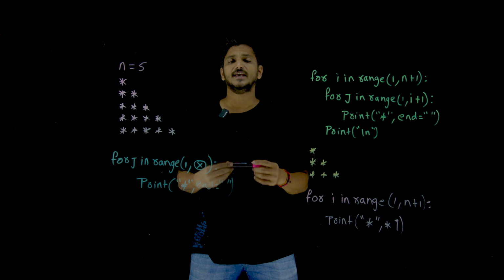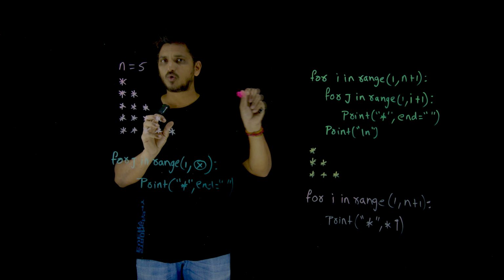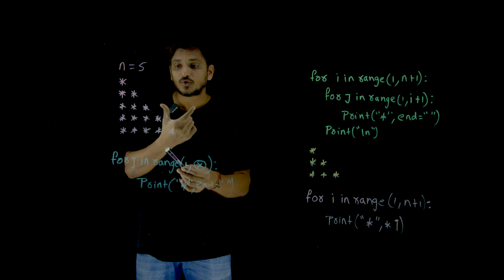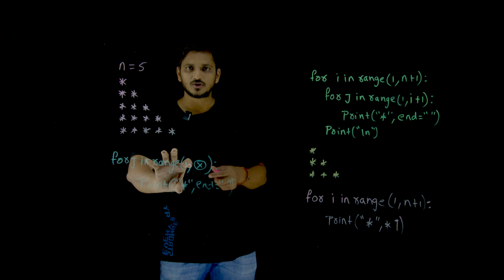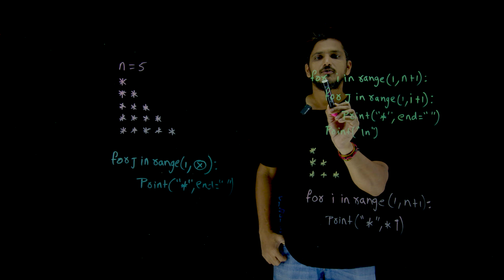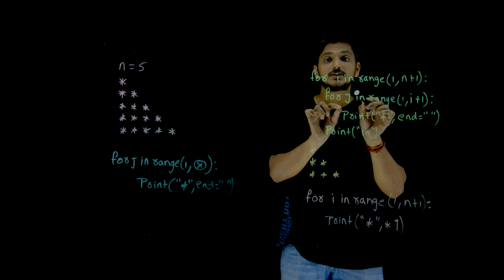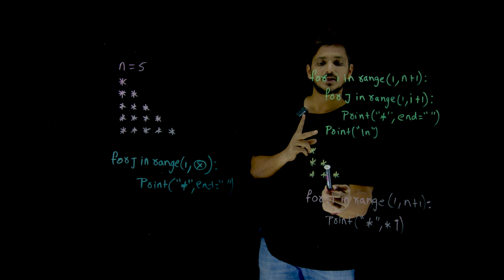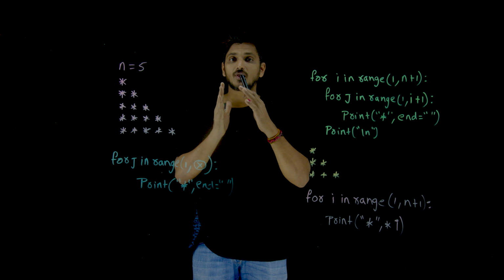Right Angle Triangle Star Pattern in Python || Lesson 35 || Python for Beginners